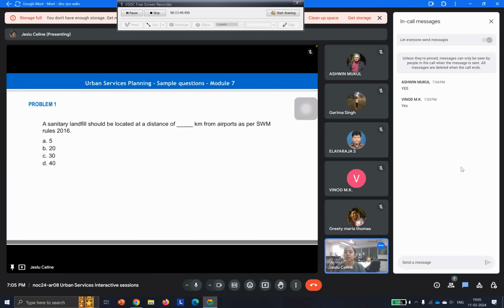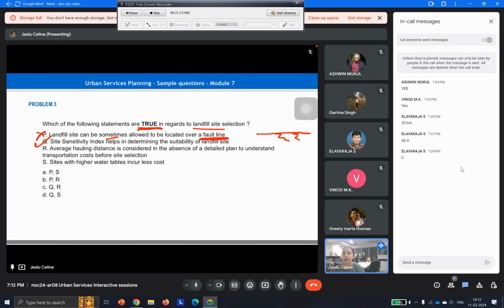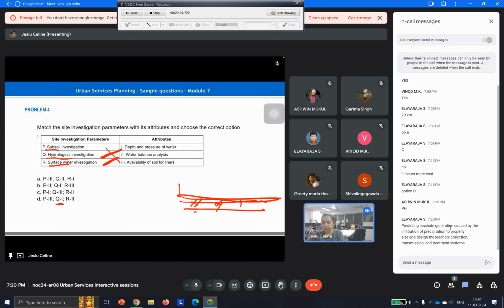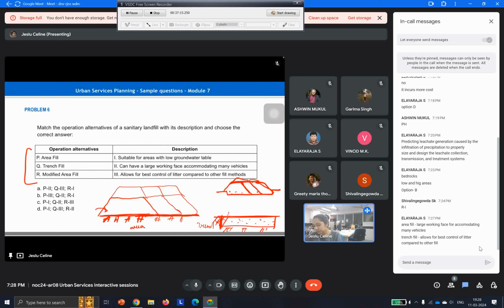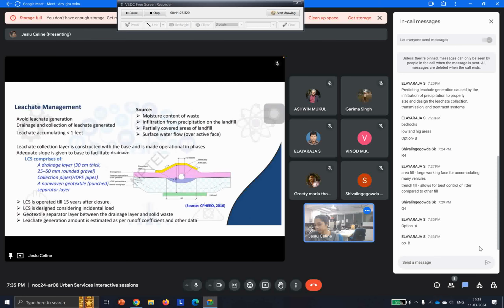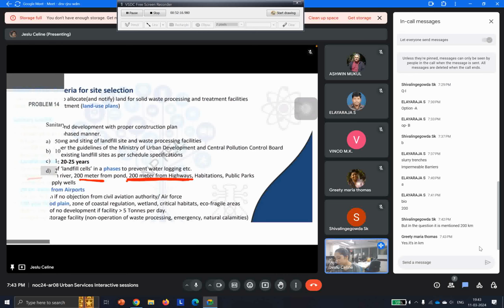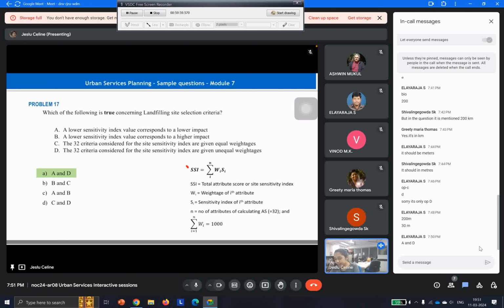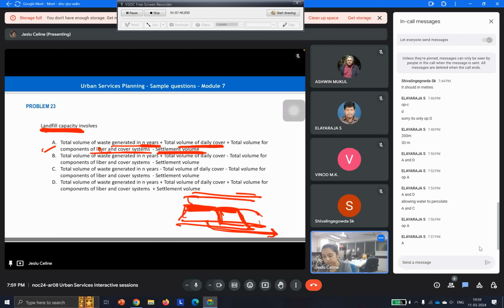Urban Services Planning : WEEK 7